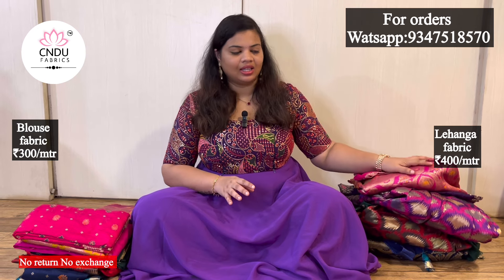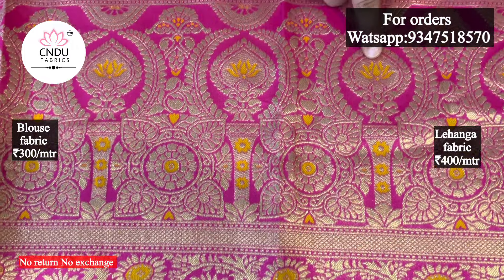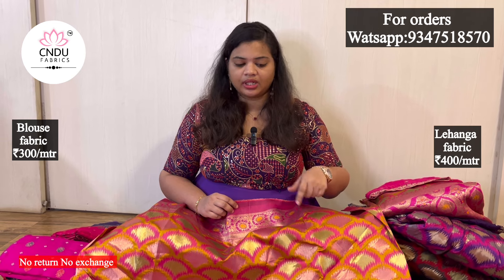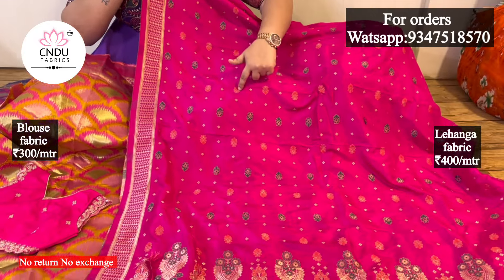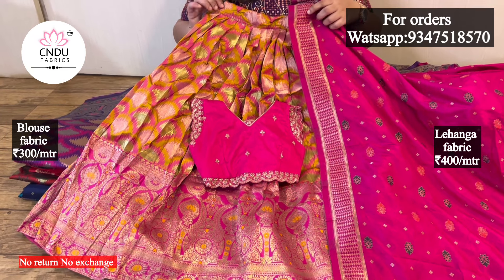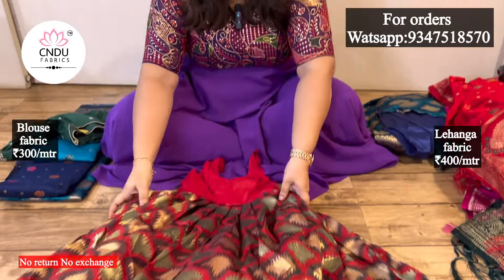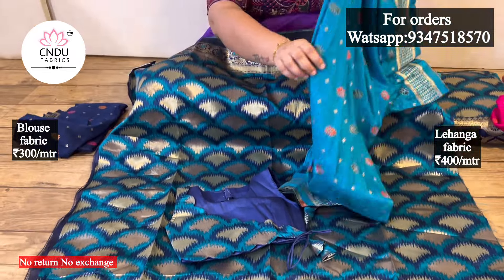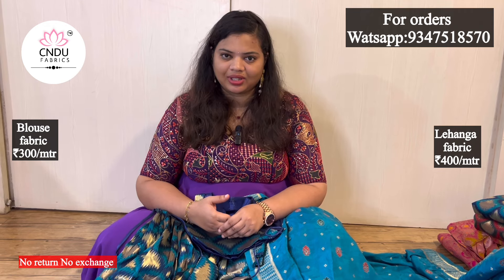Traditional lehenga,blouse fabric & dupatta collection